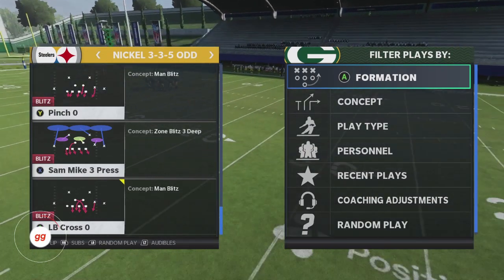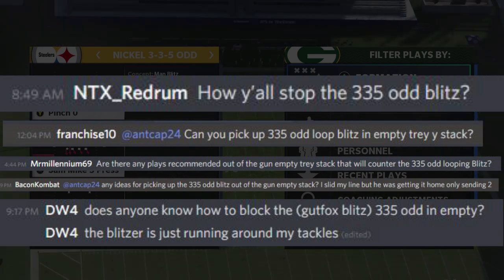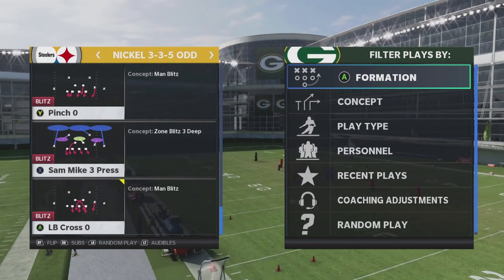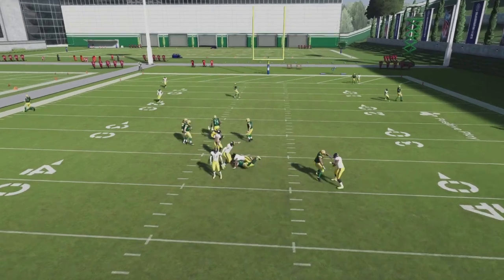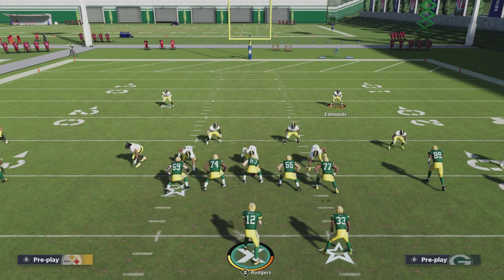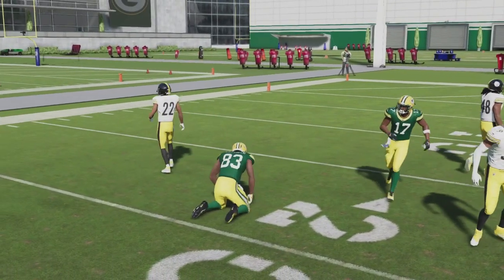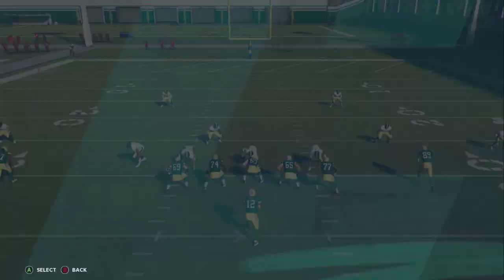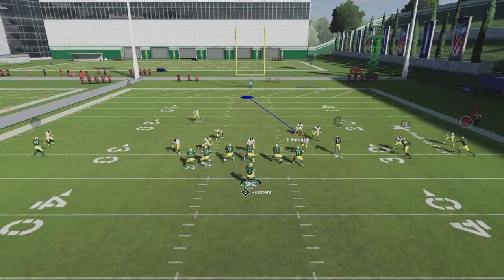Effective Ways to Block the 335 Odd Loop Blitz in Madden 21!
In this video, antcap24 breaks down ways to block the 335 odd loop blitz from various formations in Madden 21!